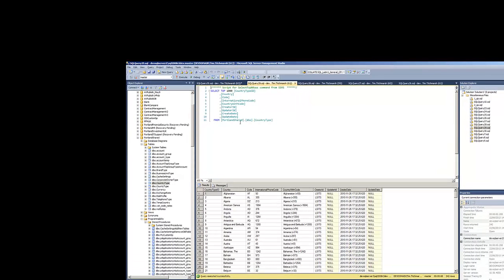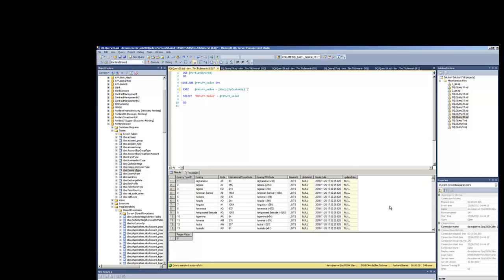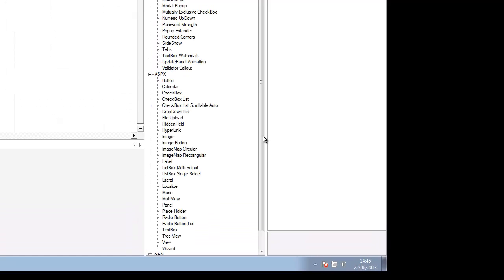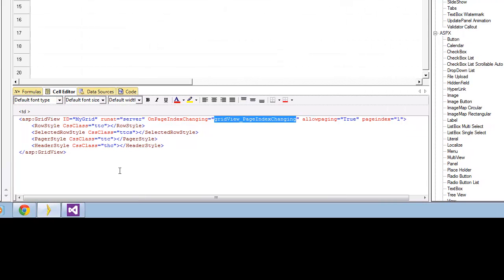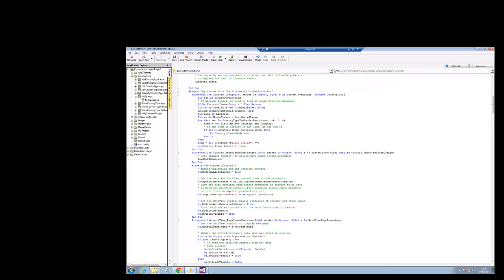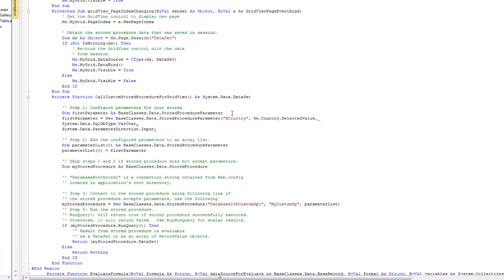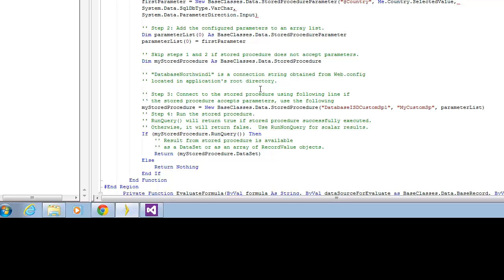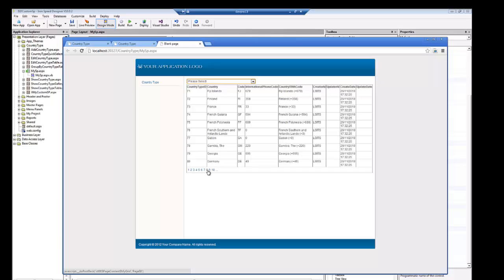test 8.1 hd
ddd